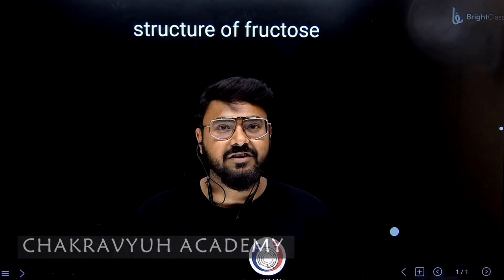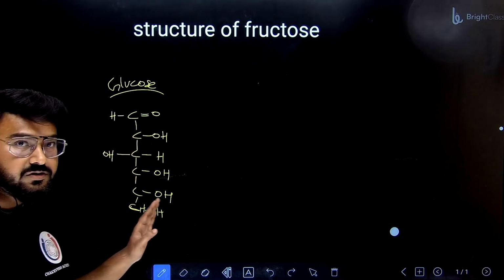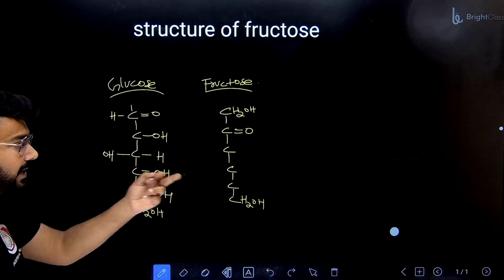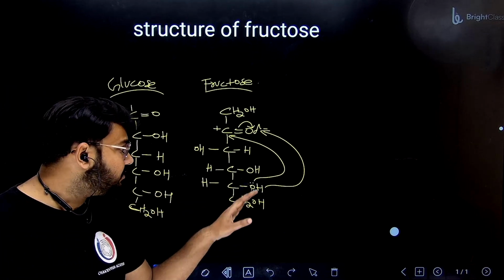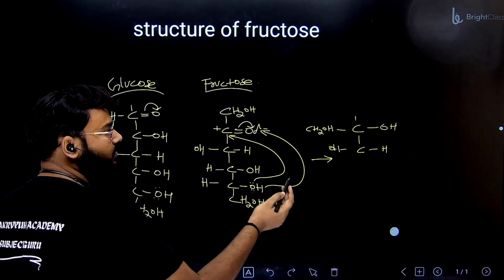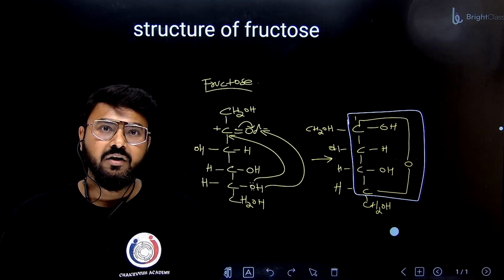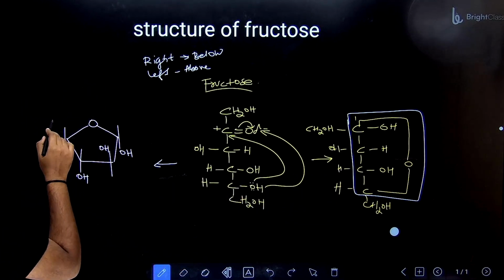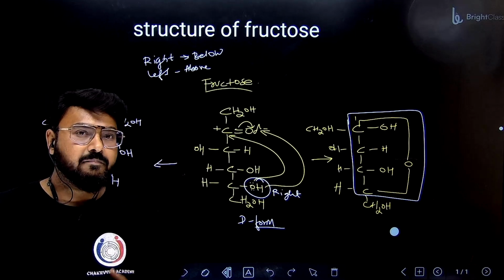Biomolecules Sure Shot | Structure of Fructose | NEET 2024 | Vikram Sir